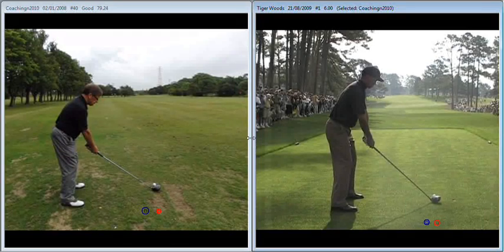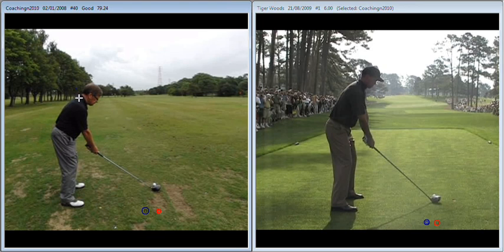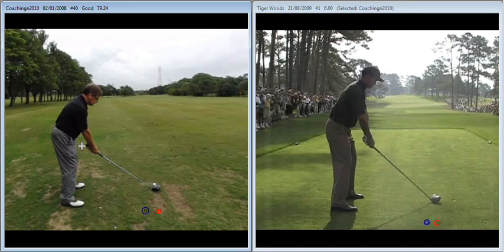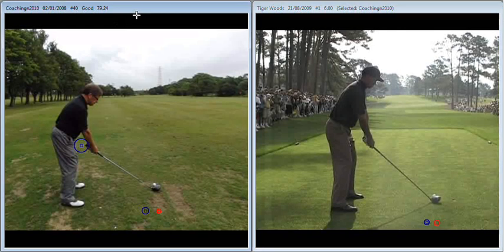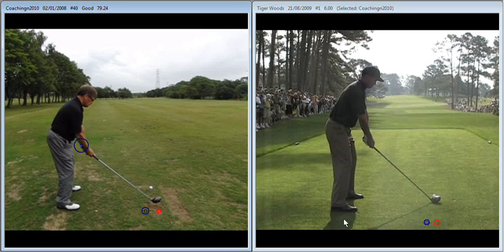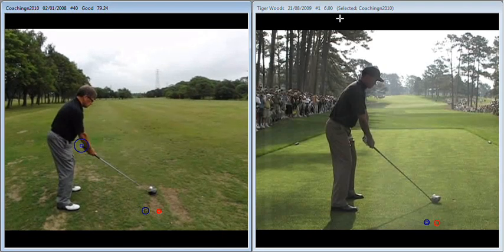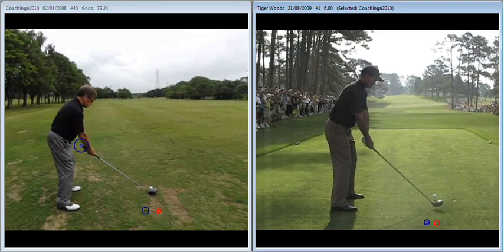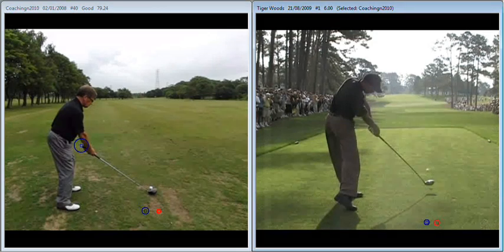Martin Wilson 8th July 2010